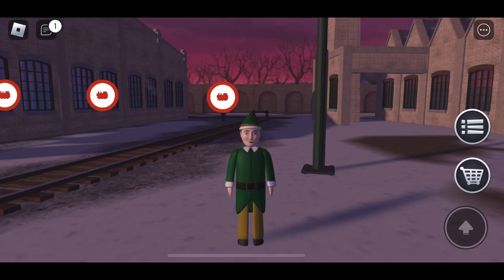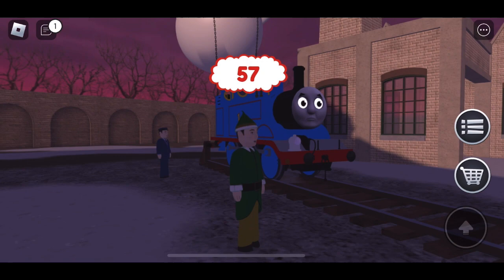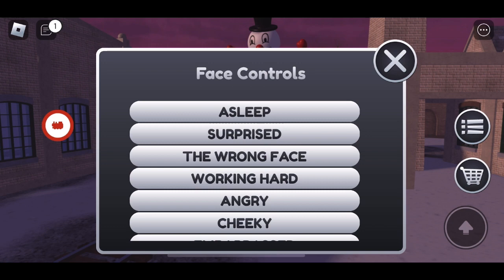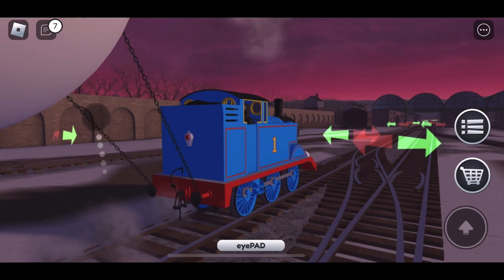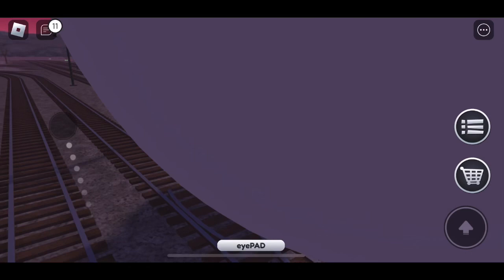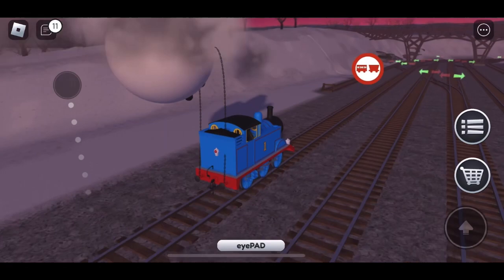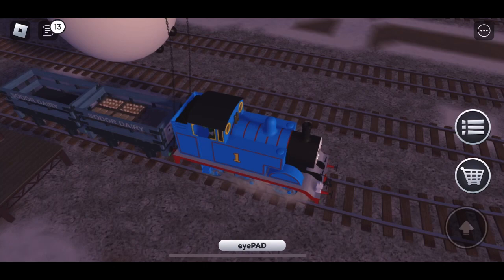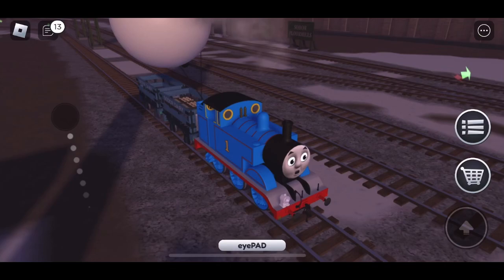I got Frosty Friends Thomas in Sodor Simulator! | Roblox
After hours, and hours of grinding I got this engine variant which is worth 500k Shillings. But it think Frosty Friend Thomas is worth it. Hope y’all enjoy.